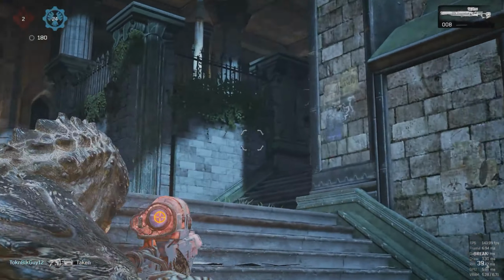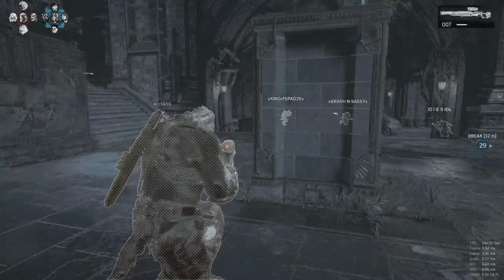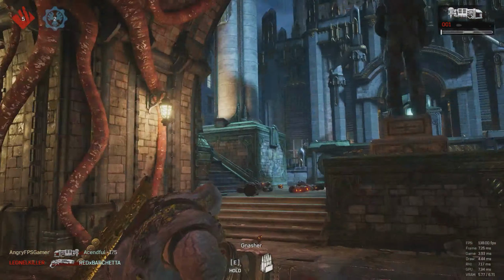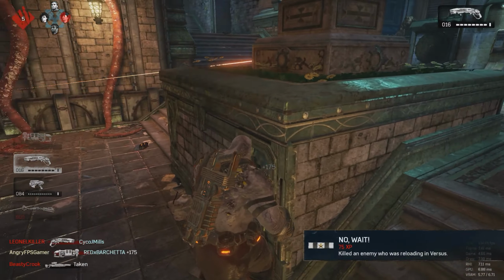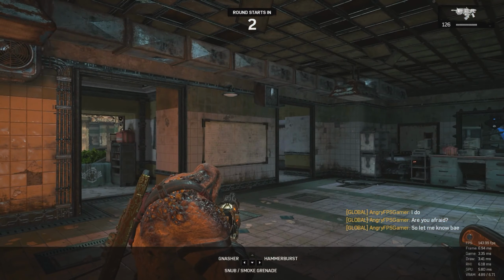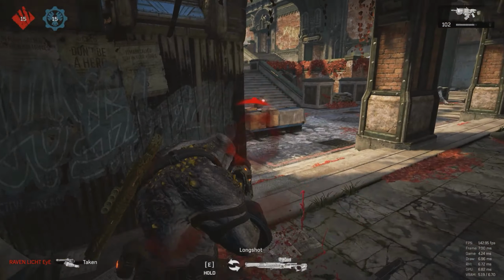Pro tips! How to survive Gears Of War | Gears Of War 4 (Gameplay/Commentary)